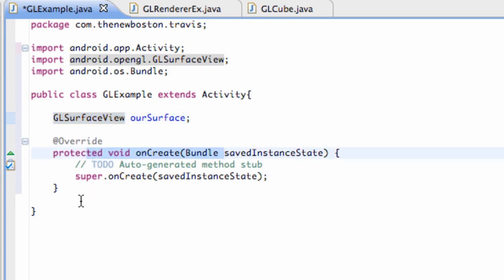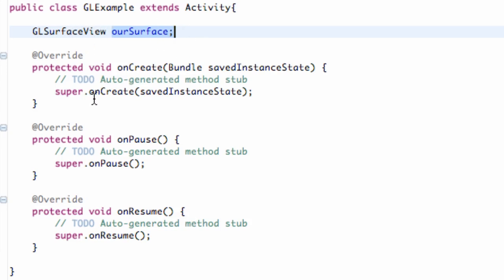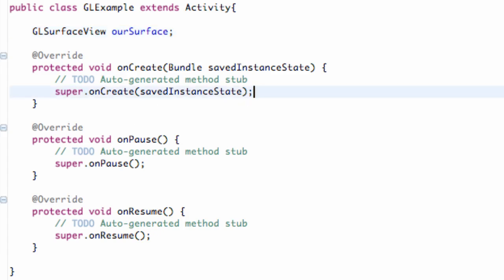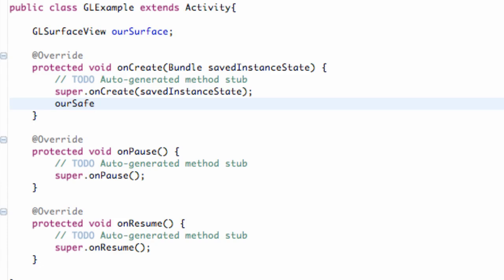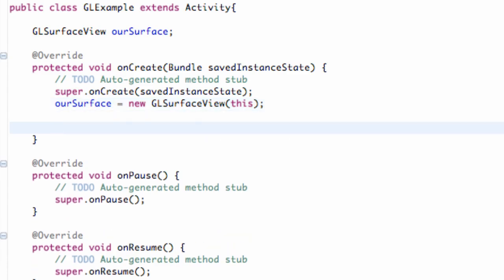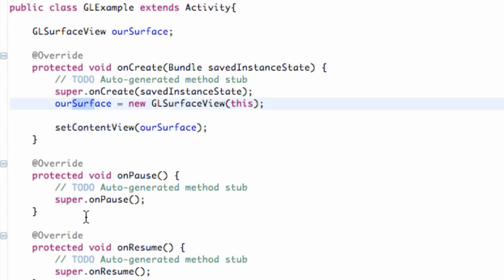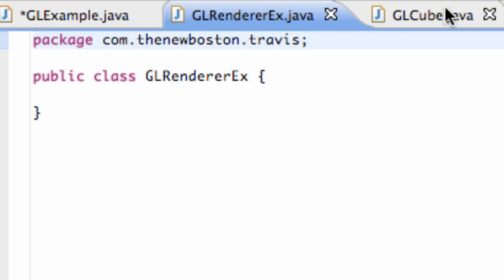Android Application Development Tutorial - 168 - Introduction to OpenGL ES